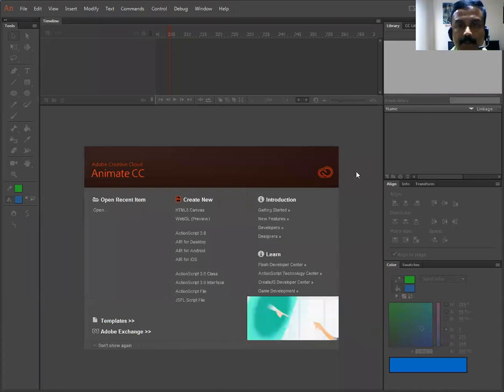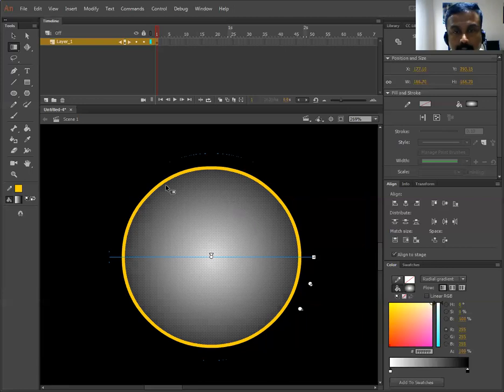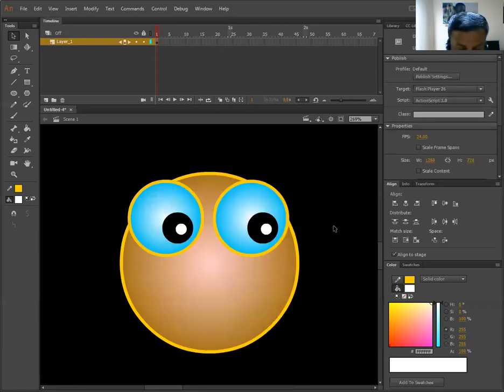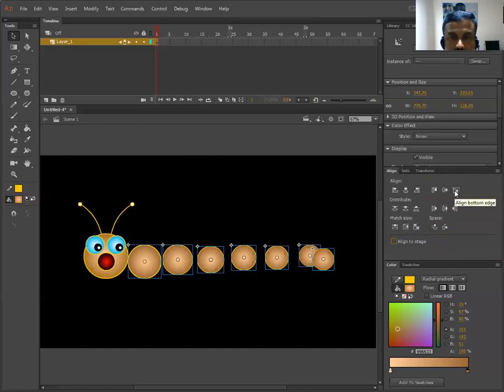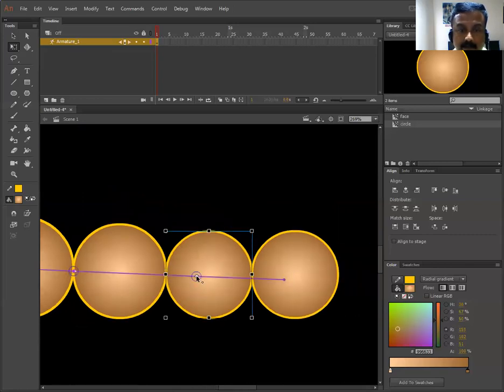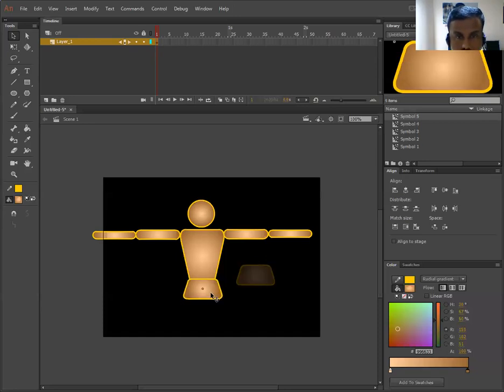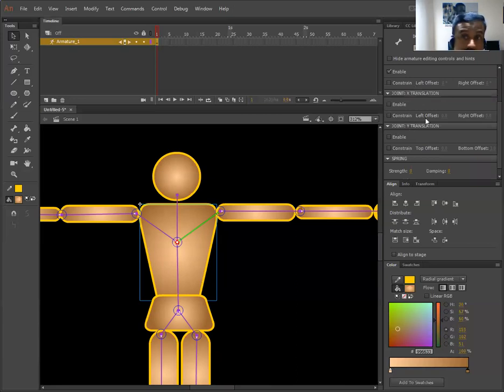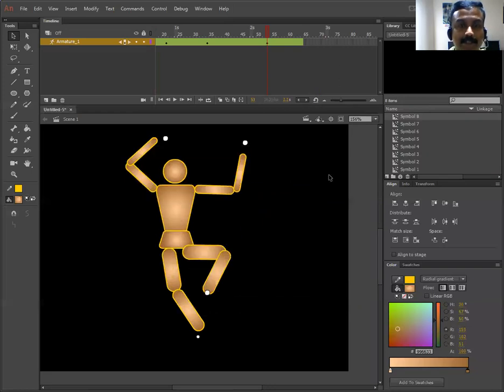BONES - Adobe Animate